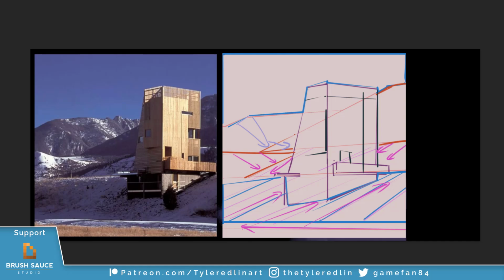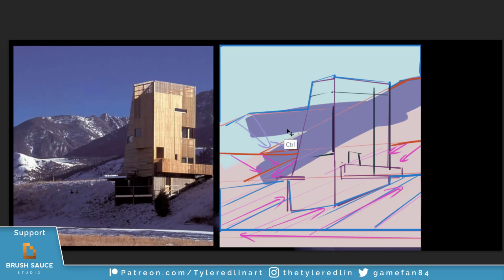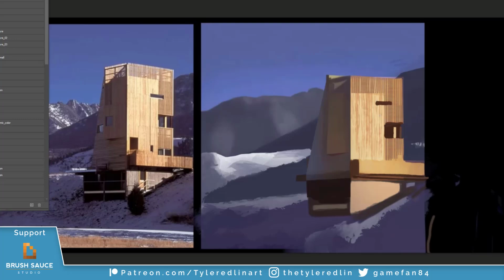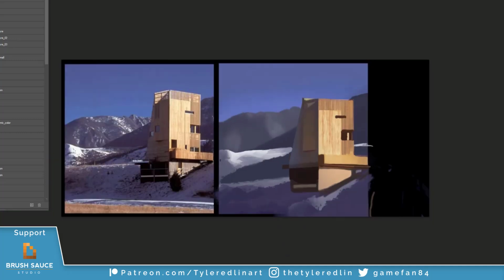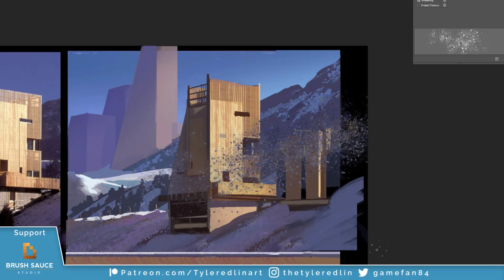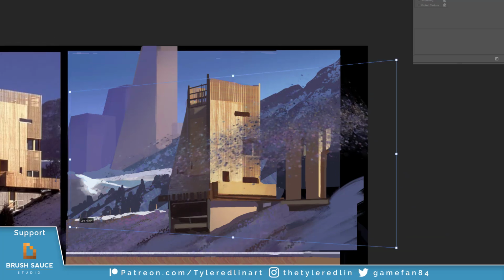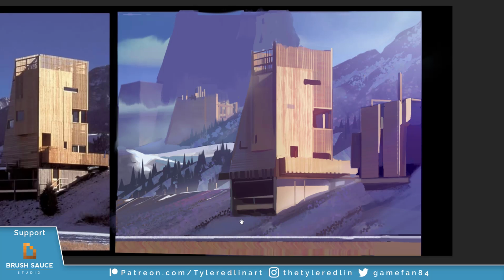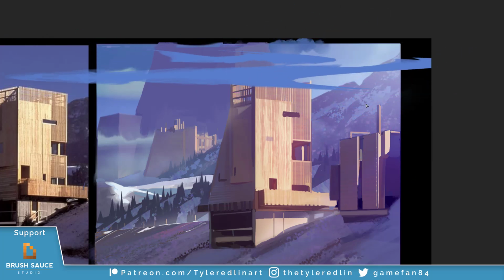Create Powerful paintings from your Art Studies